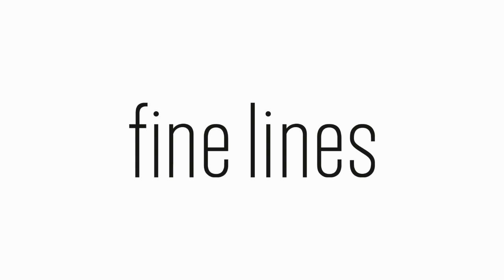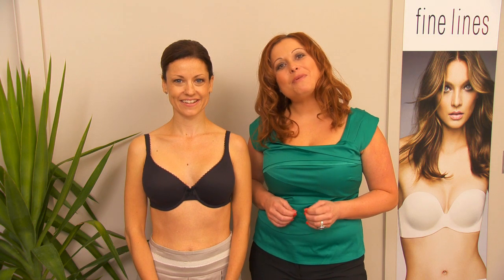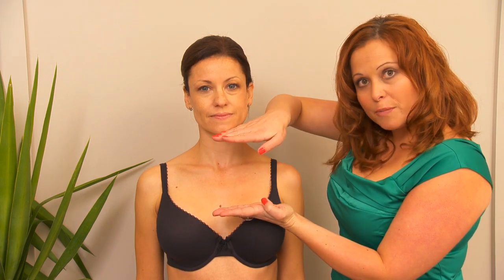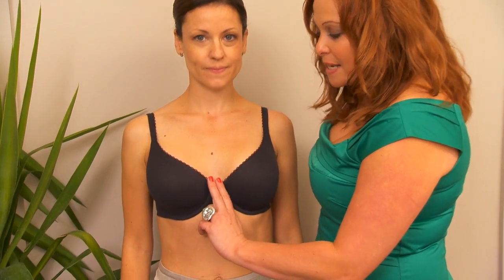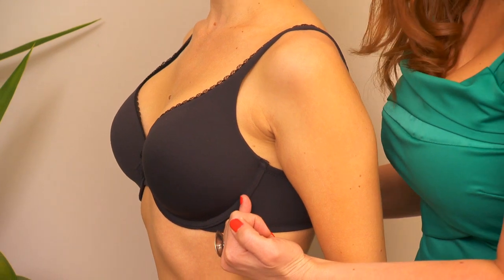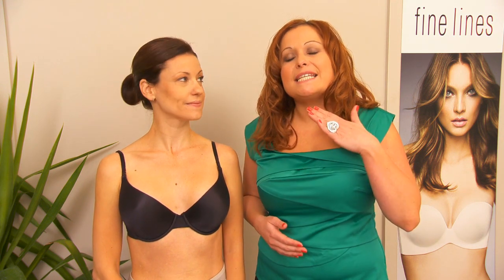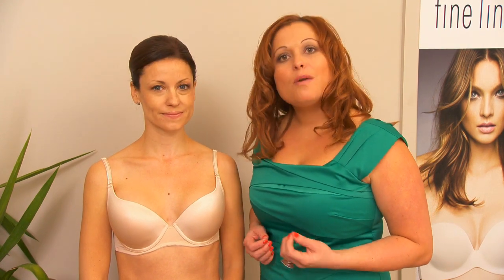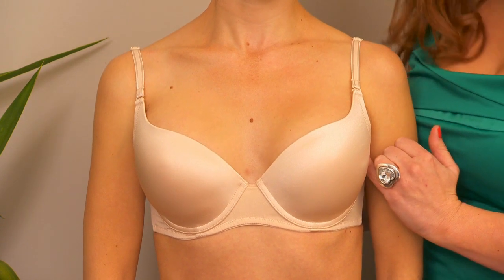Fine Lines Lingerie - How To Find Your Bra Shape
How To Find The Right Shape Bra For You.
Bra Queen and Fine Lines Lingerie tell how to find the perfect bra shape that suits you and your body. Finding your bra size is only half of the equation to finding the perfect bra for you. We take you step by step in this bra fitting video so you can find the right bra shape for your body. To find the perfect bra for you watch our bra size video and what a good fitting bra and ill fitting bra looks like.

You can now download the Fine Lines Lingerie Bra Fitting & Size app for iPhone